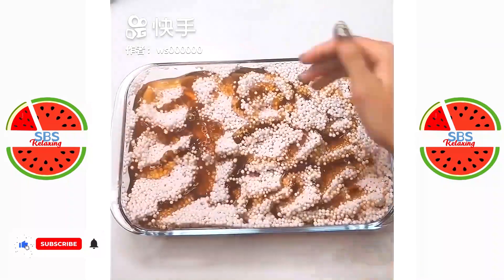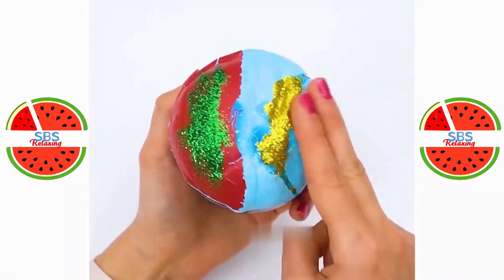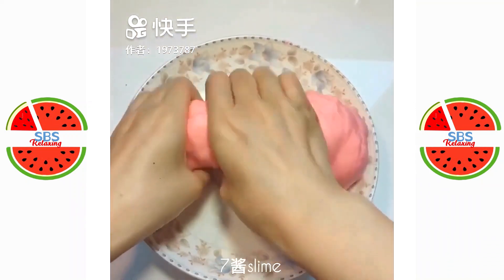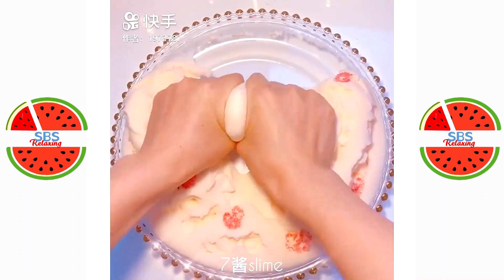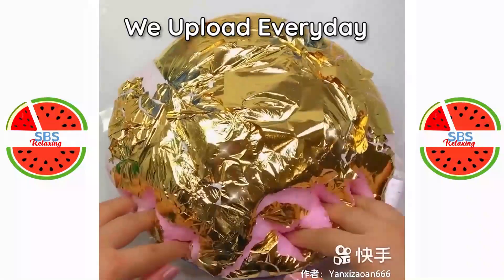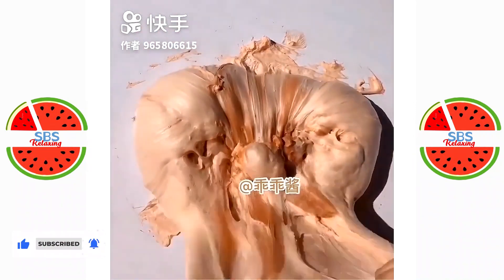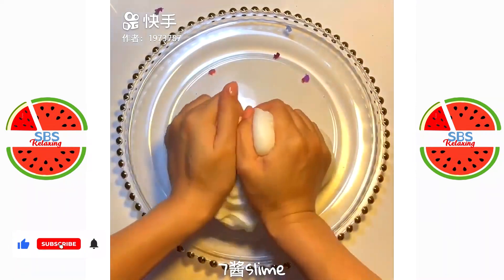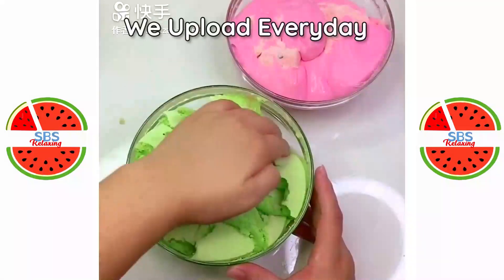Satisfying Slime ASMR | Relaxing Slime Videos # 459| CSM Relaxing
Slime
Slime ASMR
Slime Videos
Relaxing Slime
Satisfying Slime
Slimr

We will respectfully remove it.